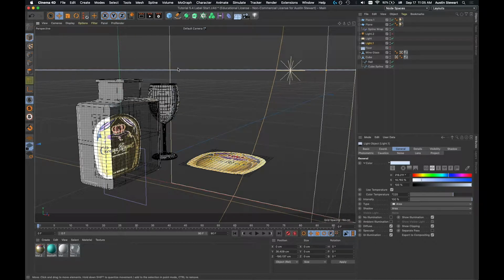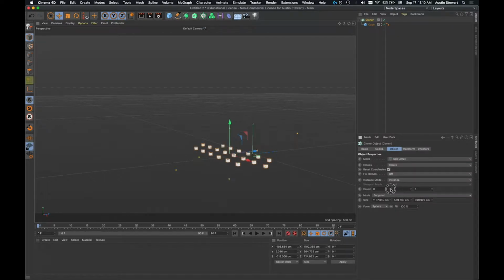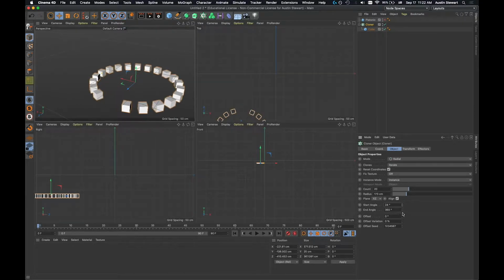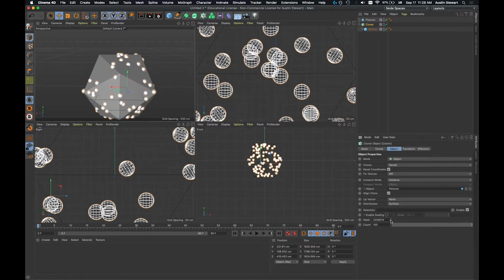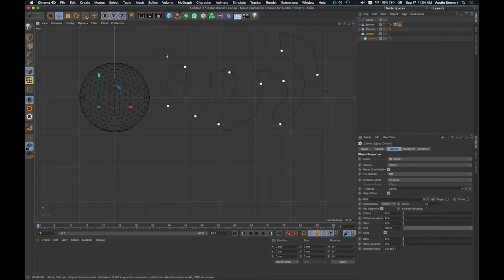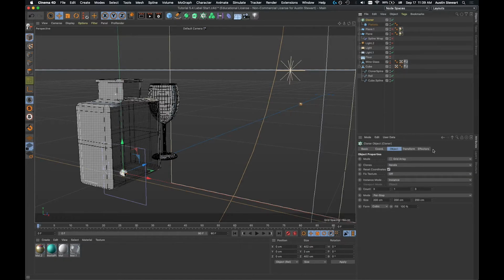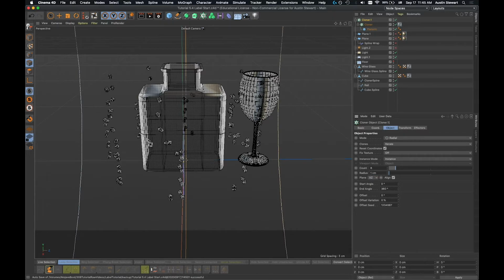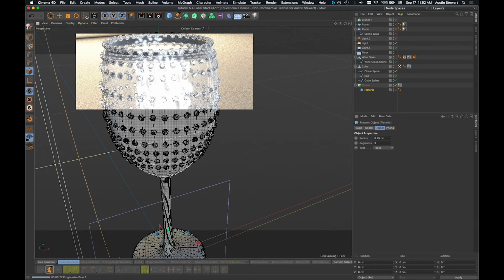Cinema4D S22 : Using Deformers to Apply Labels to Objects : Part 2 : Cloner Intro.